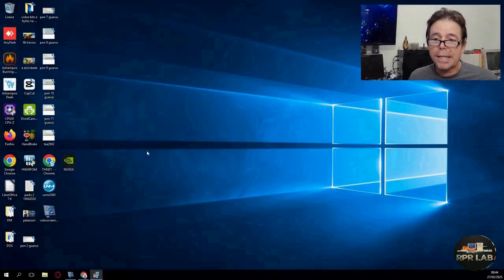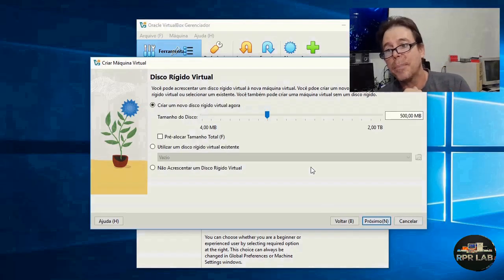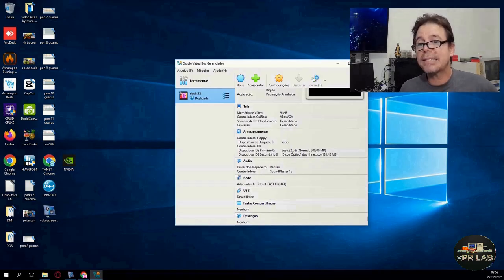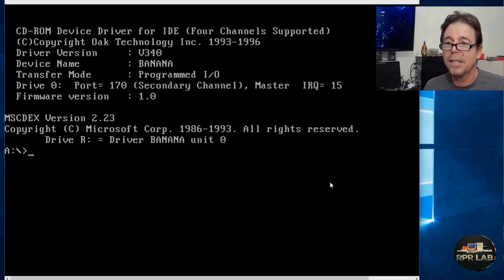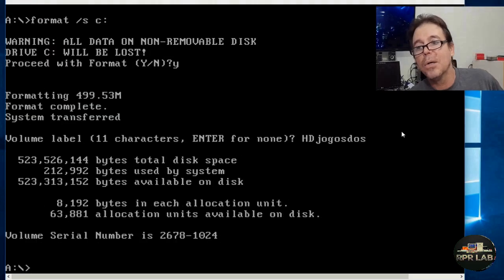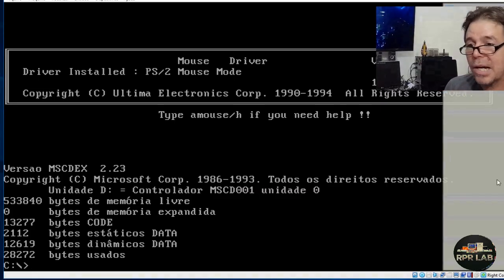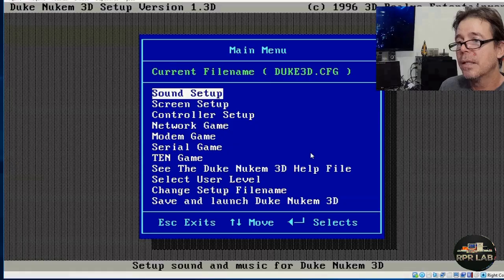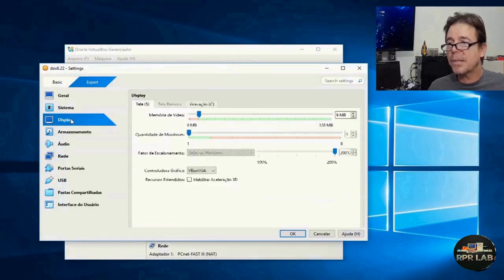How to Install MS-DOS 6.22 on Windows 7 (Step-by-Step in a Virtual Machine)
In this video, you will learn how to install MS-DOS 6.22 on Windows 7 using a virtual machine in a simple, step-by-step manner.

Ideal for those who want to revive old programs, classic games, legacy software, or study older operating systems.

You will see:

✔️ What is MS-DOS 6.22?
✔️ Which virtual machine to use in Windows 7?
✔️ Creating the virtual disk
✔️ Complete MS-DOS installation
✔️ Basic settings to run old programs

👉 Tutorial recommended for students, retrocomputing enthusiasts, and those curious about old technology.